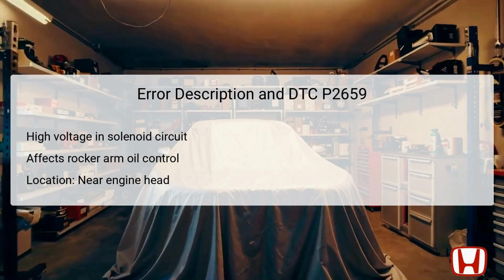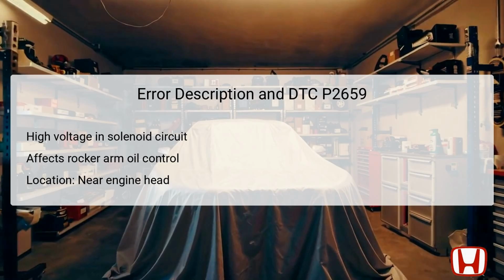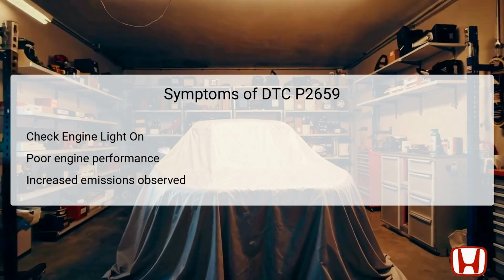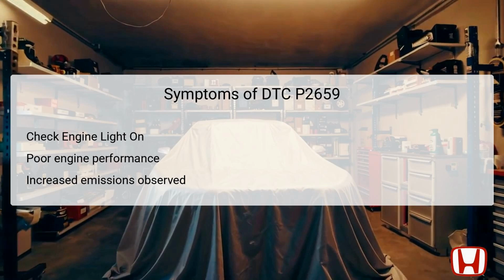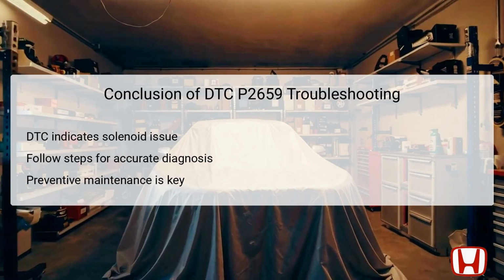DTC P2659 Rocker Arm Oil Control Solenoid A Circuit High Voltage - Honda Pilot 2016-2022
Join the STEP Diagnostics early access list:
​ In this video, you'll learn about Diagnostic Trouble Code P2659, which indicates a high voltage condition in the Rocker Arm Oil Control Solenoid A circuit of the Honda Pilot (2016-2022). We'll cover the symptoms, potential causes, and step-by-step troubleshooting methods to diagnose and resolve this issue, ensuring optimal engine performance and efficiency. Join us to understand preventive maintenance strategies that can help avoid this problem in the future.